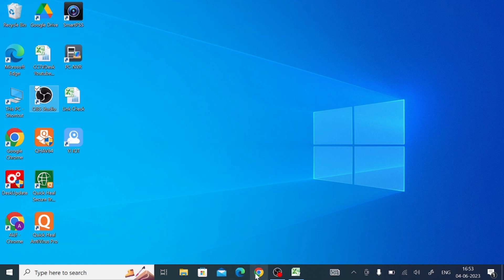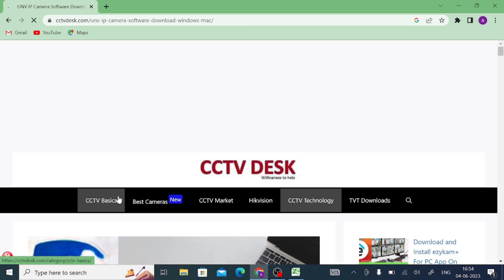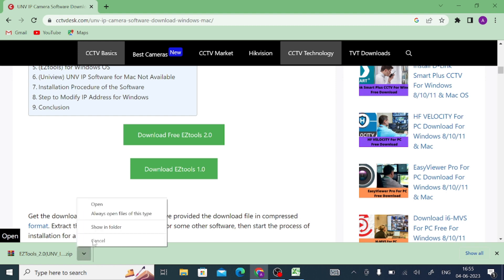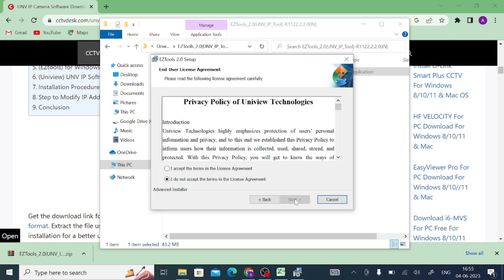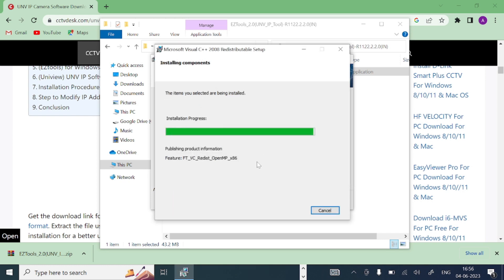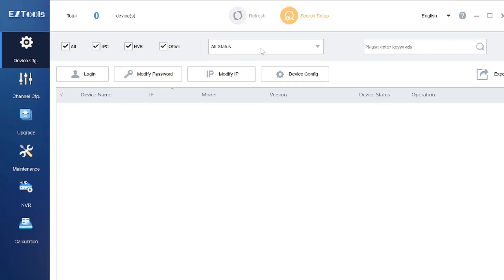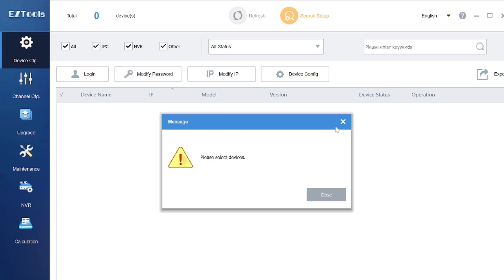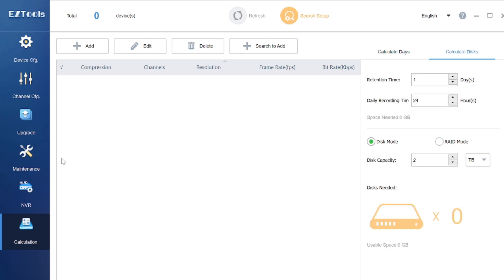How To Install UNV IP Camera Software & Detect IPs Of Cameras| EZ Tool Configuration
UNV IP Camera Software is also known as EZ Tool or Uniview IP Configuration tool. With the help of this UNV IP Camera Software, we can change or detect the IPs of many CCTV devices. It is very important software used for IP configuration. EZ Tool helps manage Uniview devices and manage their IPs. Zhejiang Uniview Technology Company has designed the software for Uniview CCTV Cameras’ IP management. But this UNV IP Camera Software is functional for most CCTV Cameras. You can check the IP, modify the IP address, manage the NVR and search the devices. All these features are available in EZ Tool. After the installation of the software, you get the interface of the app. There you get the device login option, modify password option, modify IP and device configuration option. Watch the complete video. All these features are explored in detail.

We deal in CCTV cameras and CCTV Apps. We educate viewers about CCTV application configuration and their remote access on Mobiles & PCs. We create videos purely for learning. The video is only for the purpose of information & education. The methodology described and visuals shown in this video are only for tutorial uses. The login processes described and the images captured are purely symbolic. They don’t infringe on any policy or place. Their resemblance with any activity or event is co-incidental.